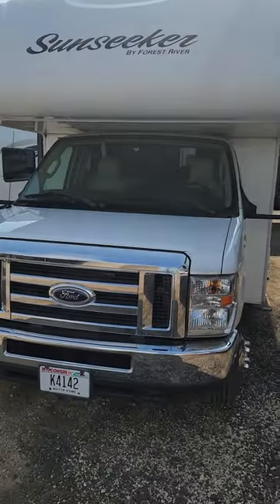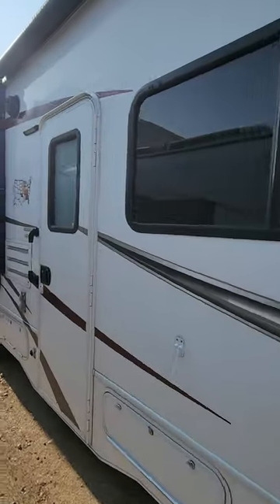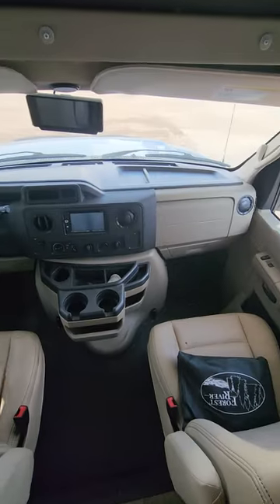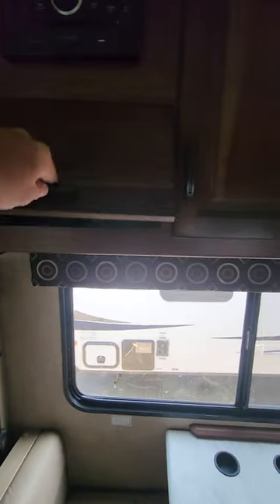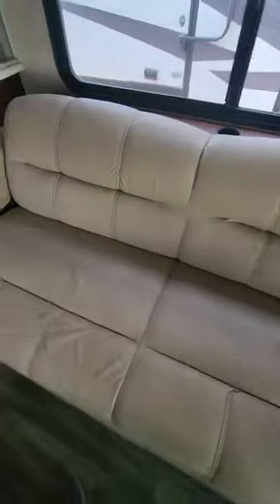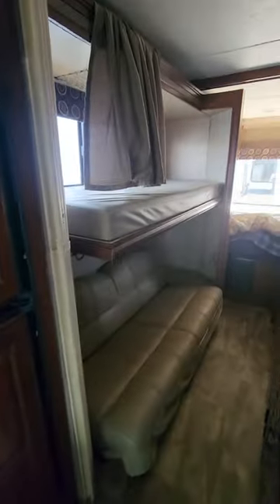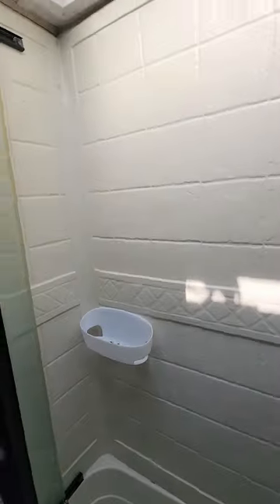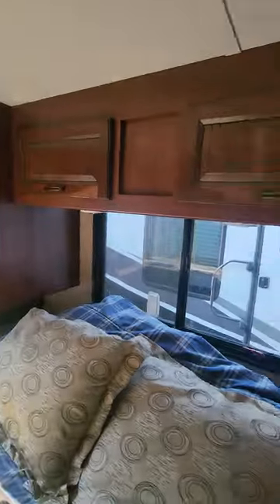2016 sunseeker 3170ds